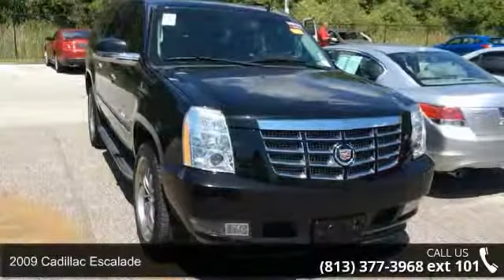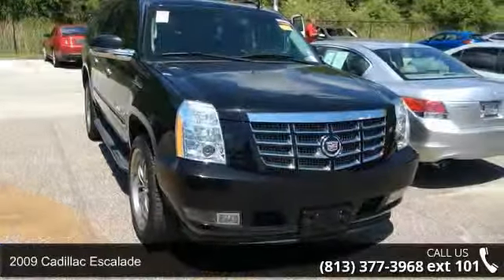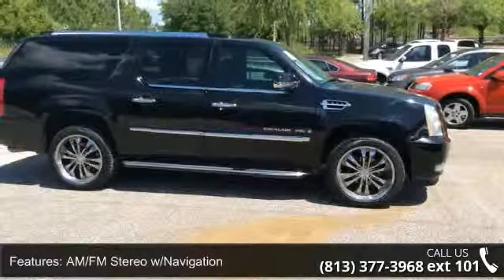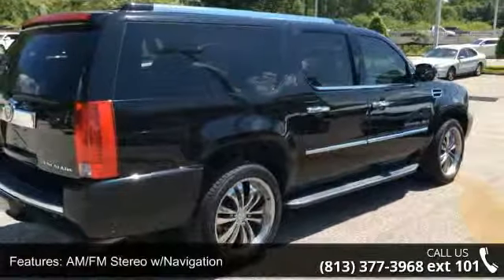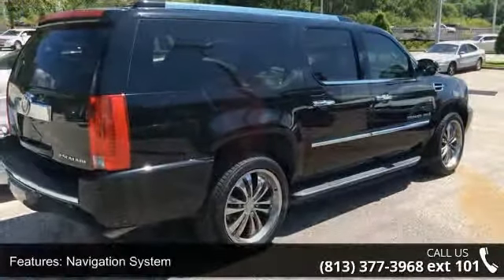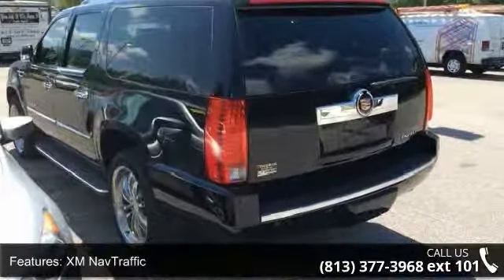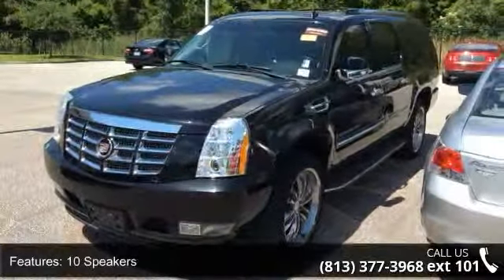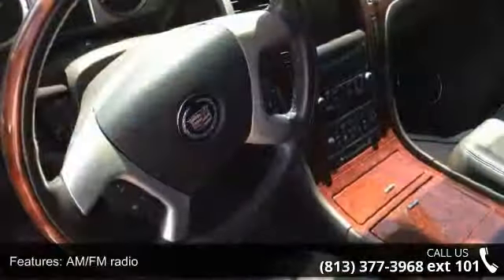2009 Cadillac Escalade ESV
Cadillac CPO.AWD, 22 " Wheels, NON SMOKER, Oil Change, Passed 169 Point Inspection, Power moonroof, and Vehicle Detailed. You win! Nav! Clean AutoCheck (No Accident data) Set down the mouse because this 2009 Cadillac Escalade ESV is the SUV you've been trying to find. When H2O starts showing up in the weather forecast, you'll appreciate the AWD power delivery that helps you take control of the elements. This Escalade ESV is nicely equipped with features such as AWD, 22 " Wheels, NON SMOKER, Oil Change, Passed 169 Point Inspection, Power moonroof, and Vehicle Detailed. Nobody beats a Veteran's Ford deal!!